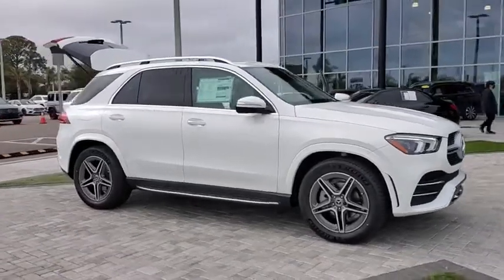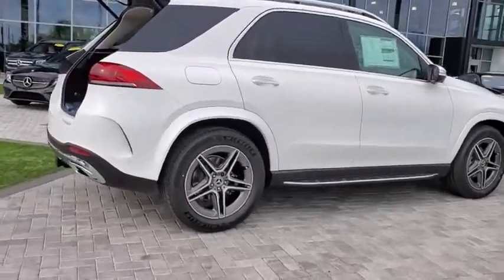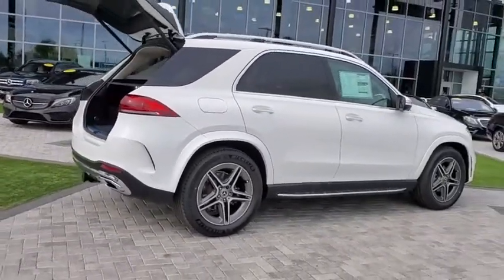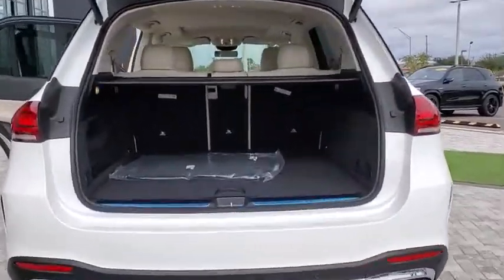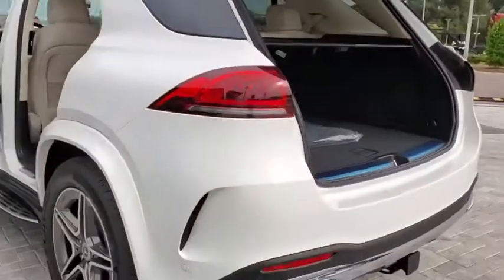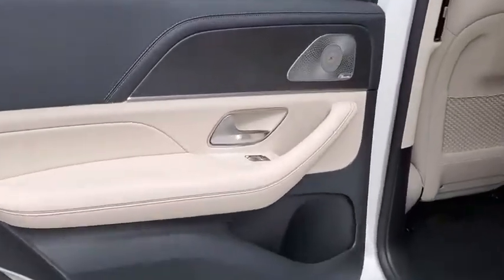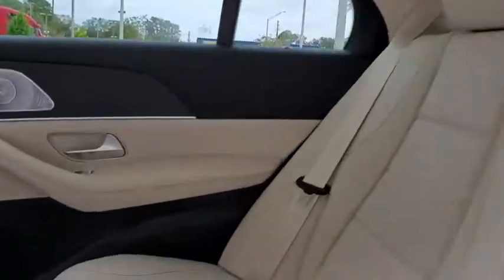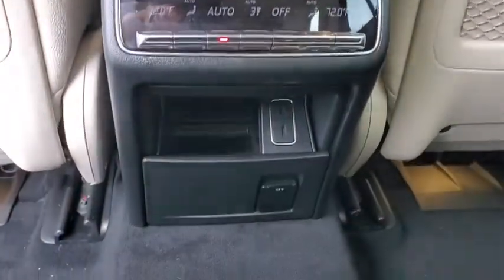2021 Mercedes-Benz GLE Tampa, Clearwater, St. Petersburg, Pinellas Park, Largo, FL MA375457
Polar White New 2021 Mercedes-Benz GLE available in Tampa, Florida at Crown Mercedes of St. Petersburg. Servicing the Clearwater, St. Petersburg, Pinellas Park, Largo, FL area.
2021 Mercedes-Benz GLE GLE 350 - Stock#: MA375457 - VIN#: 4JGFB4JB0MA375457

8302 US Hwy 19 N

Axle Ratio: 3.69|Wheels: 19 Twin 5-Spoke|Heated Power Front Seats w/Driver Memory|MB-Tex Leatherette Seat Trim|Radio: MBUX Multimedia System|Smartphone Integration|Apple CarPlay|Aerial for GPS|eCall Emergency System|MBUX Voice Control|MB Navigation|Live Traffic|HD Radio|SiriusXM Radio|Wide Screen Media Display|Heated Front Bucket Seats|Wireless Charging|4-Way Lumbar Support|Speed-sensing steering|Split folding rear seat|Steering wheel memory|Steering wheel mounted audio controls|Telescoping steering wheel|Tilt steering wheel|Traction control|Trip computer|Turn signal indicator mirrors|Weather band radio|Auto-dimming Rear-View mirror|8 Speakers|Speed-Sensitive Wipers|Compass|AM/FM radio: SiriusXM|Exterior Parking Camera Rear|Emergency communication system: eCall Emergency System|Premium audio system: MBUX|Navigation system: MBUX|Apple CarPlay/Android Auto|4-Wheel Disc Brakes|Air Conditioning|Electronic Stability Control|Front Bucket Seats|Front Center Armrest|Power Liftgate|Spoiler|Tachometer|ABS brakes|Adjustable head restraints: driver and passenger, rear w/tilt|Anti-whiplash front head restraints|Auto tilt-away steering wheel|Auto-dimming door mirrors|Automatic temperature control|Brake assist|Bumpers: body-color|DVD-Audio|Delay-off headlights|Driver door bin|Driver vanity mirror|Dual front impact airbags|Dual front side impact airbags|Four wheel independent suspension|Front anti-roll bar|Front dual zone A/C|Front reading lights|Fully automatic headlights|Garage door transmitter: HomeLink|Genuine wood console insert|Genuine wood dashboard insert|Genuine wood door panel insert|Heated door mirrors|Heated front seats|Illuminated entry|Knee airbag|Leather steering wheel|Low tire pressure warning|Memory seat|Occupant sensing airbag|Outside temperature display|Overhead airbag|Panic alarm|Passenger door bin|Passenger vanity mirror|Power adjustable front head restraints|Power door mirrors|Power driver seat|Power moonroof|Power passenger seat|Power steering|Power windows|Radio data system|Rain sensing wipers|Rear anti-roll bar|Rear fog lights|Rear reading lights|Rear seat center armrest|Rear window defroster|Rear window wiper|Remote keyless entry|Roof rack: rails only|Security system|Speed control